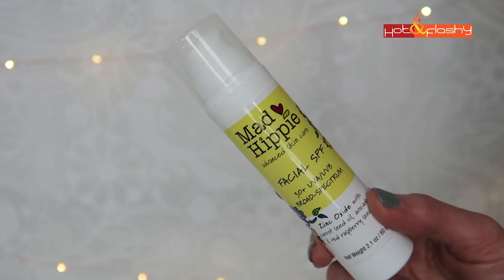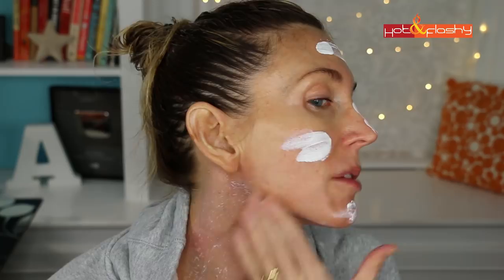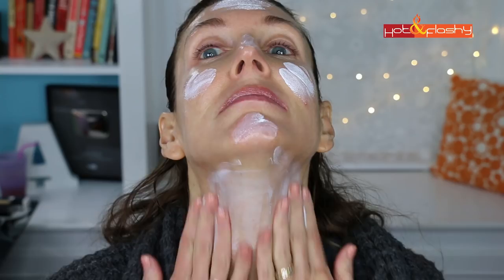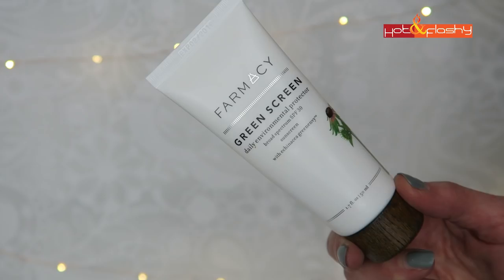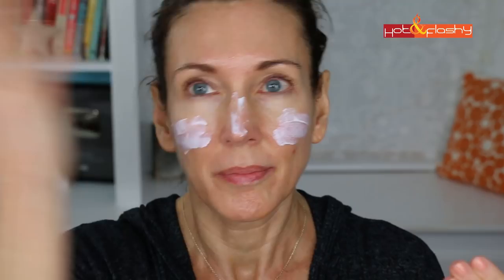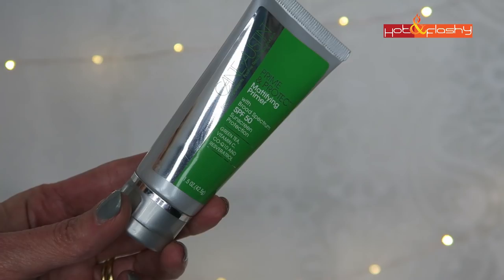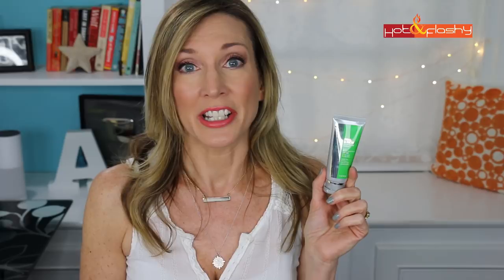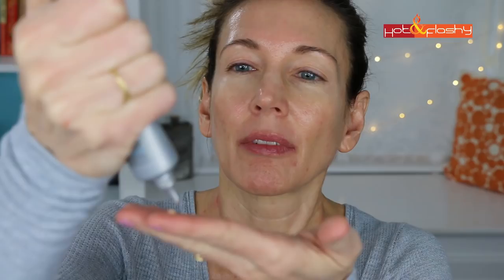Best & Worst! Testing Mineral Sunscreen for Face 2017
Featured Products:
SkinCeuticals Physical Matte SPF 50 (SkinStore)
Cane + Austin Prime & Protect Mattifying Primer SPF 50 (Sephora), (Amazon)
Farmacy Green Screen SPF 30 (Sephora)

Today’s Makeup
Becca Backlight Priming Filter (Ulta), (Sephora), (Amazon)
Maybelline Age Rewind Dark Circle Eraser in 120 Light (Ulta), (Target), (Amazon)
Beauty Junkees Blush + Highlighter Singles in Peach Petal & POW!
Too Faced Sweet Peach Palette (Ulta), (Amazon), (Too Faced)
Sephora 12 Hr. Contour Eyeliner Pencil in “Tiramisou” & “Blonde Ambition”
Hourglass Girl Lip Stylo in Dreamer (Nordstrom), (Sephora)